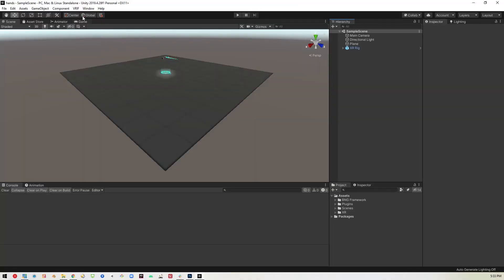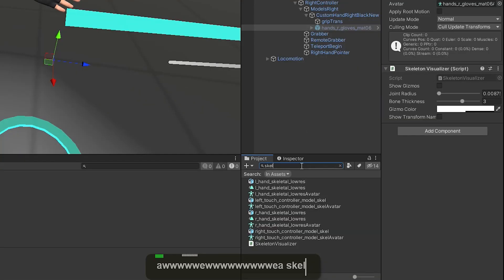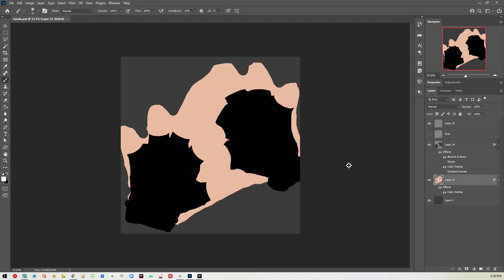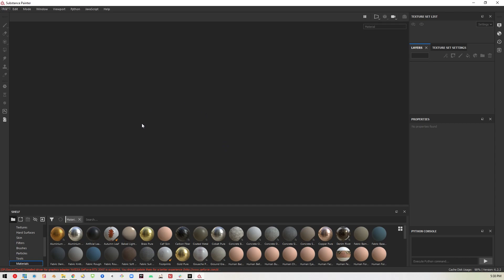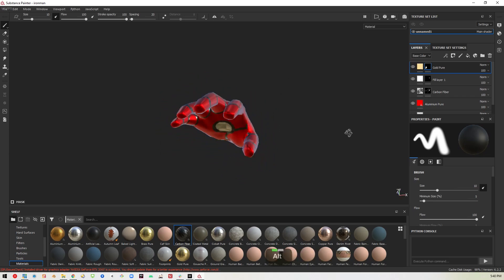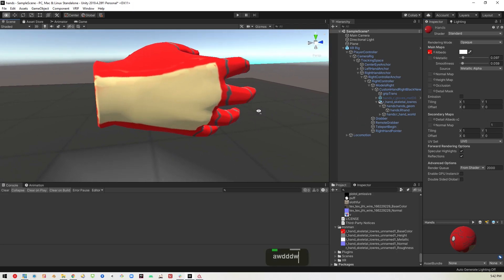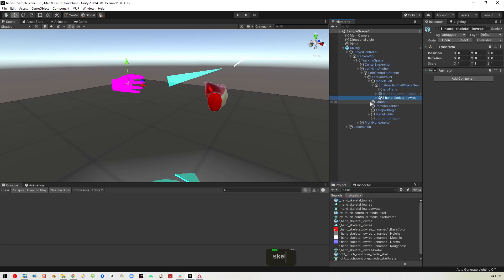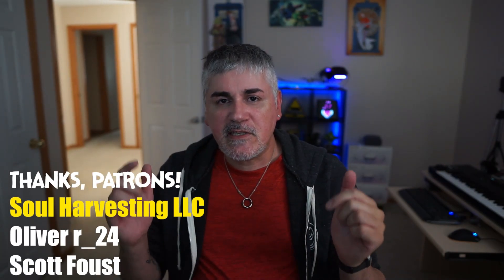Unity XR - How to change the way your hands look in your Quest games using VRIF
If you're making Oculus Quest 2 games with Unity and VRIF, this video will show you how to change the hand textures to give your hands a custom look.